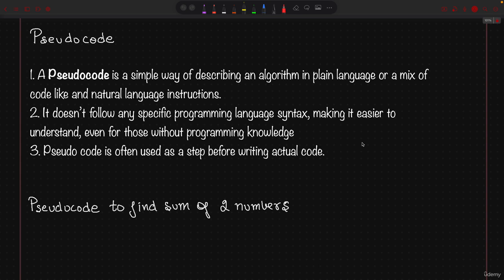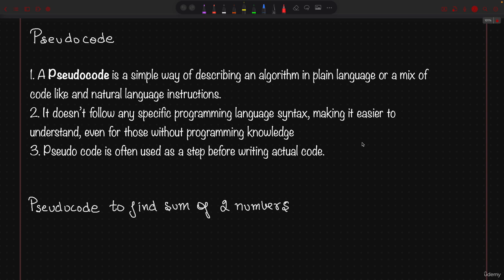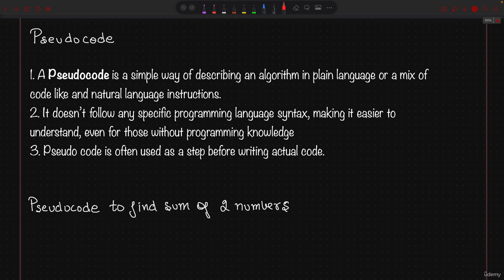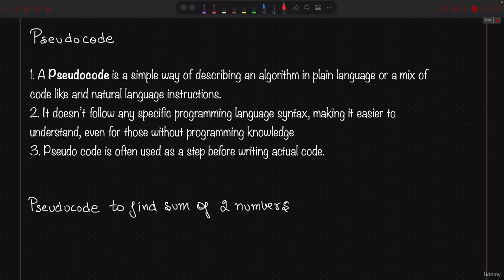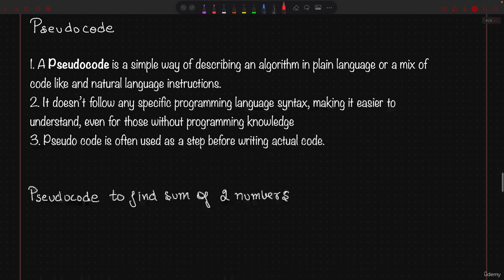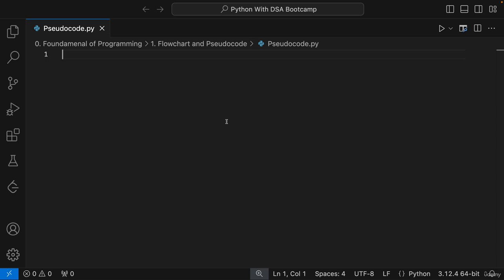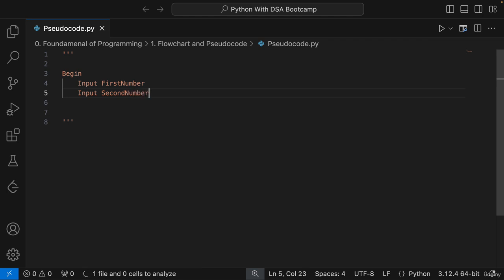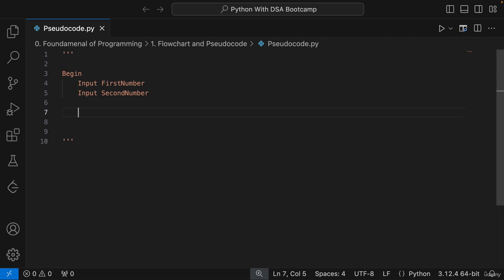023 - What is a Pseudocode